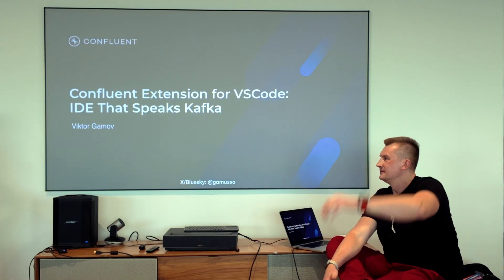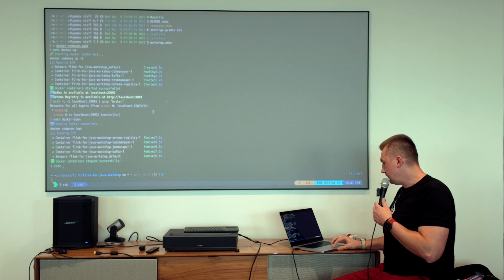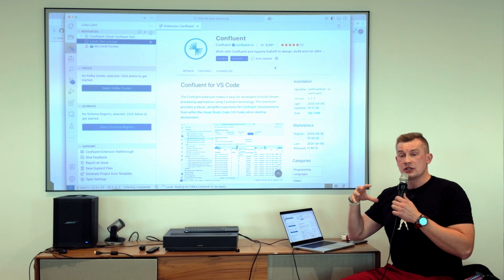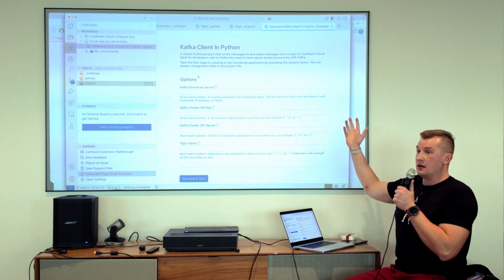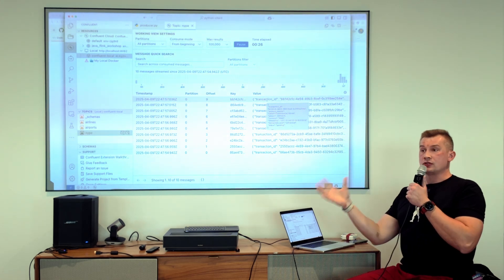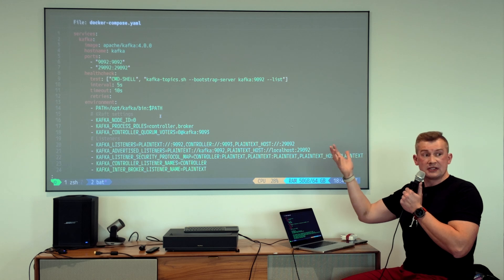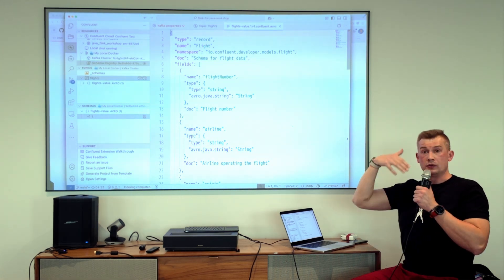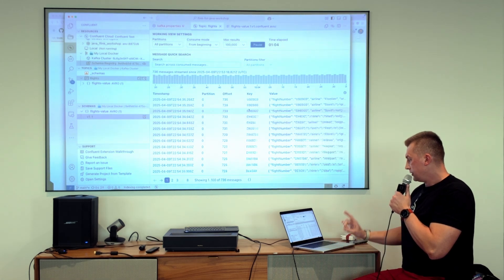The IDE That Speaks Kafka: Mastering Streams in VS Code | Platform Engineering New York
Apache Kafka has become an essential technology for modern data streaming applications. However, its learning curve can be steep for developers. This presentation will help you overcome the everyday challenges of Kafka development and streamline your development experience using the Confluent VS Code Extension.

We begin by exploring the hurdles developers face when starting with Kafka: grappling with complex concepts, bootstrapping initial code, managing data, and achieving meaningful interaction with their applications. Then, we introduce the game-changing Confluent VS Code Extension - an open-source, free tool designed to transform the Kafka development experience.

Through a practical, live demonstration, we'll follow a new application developer's day and showcase how the extension simplifies everything from environment setup to schema management. You'll see how to rapidly generate and deploy producer and consumer applications, handle schema evolution, debug message validation issues, and manage your development environment effectively without leaving your IDE.

The presentation concludes with real-world implementation strategies, including GitOps integration and multi-environment management. Join the growing community of developers revolutionizing their Kafka development workflow. Start building faster, more intelligently, and reliably with the Confluent VS Code Extension today.